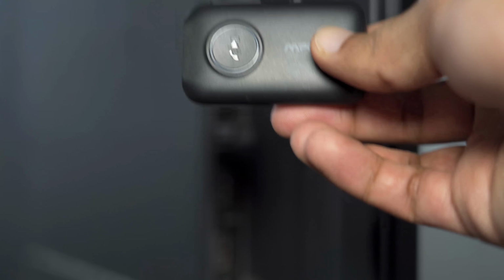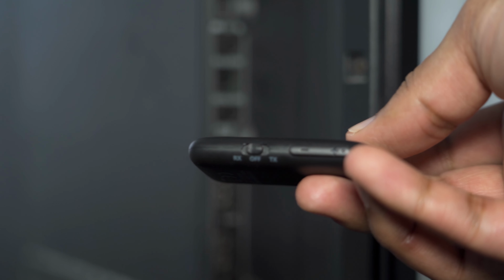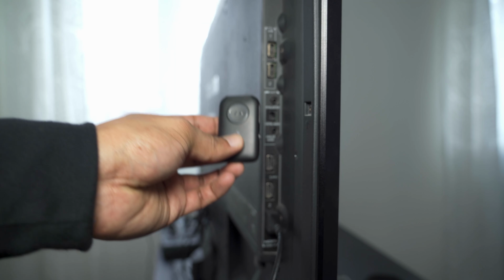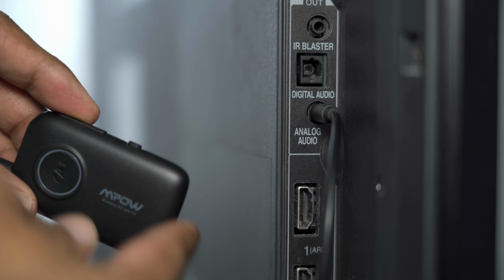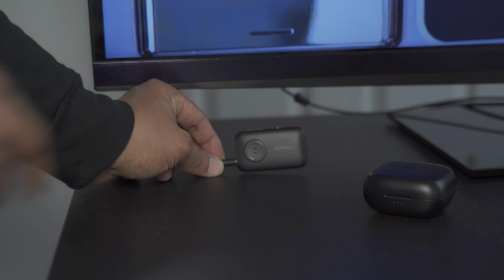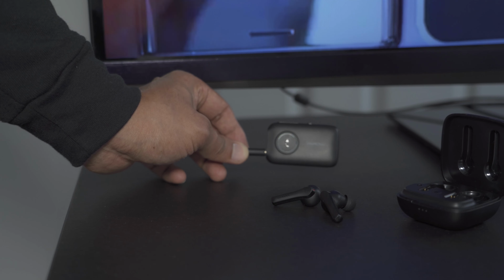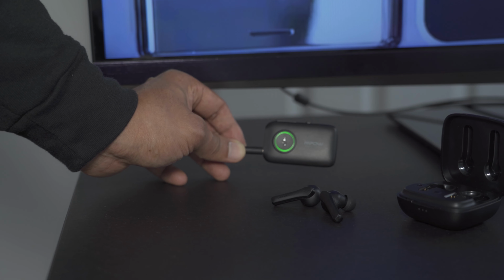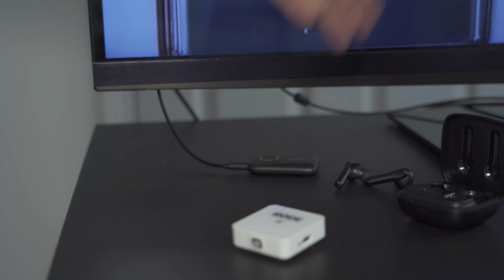How To Add Bluetooth Sound On ANY TV Easily With A Bluetooth Receiver!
Learn how to get Bluetooth audio on any TV, or use your bluetooth headphones or bluetooth earphones to listen to your TV's audio through the use of a bluetooth transmitter.

☑️ Bluetooth Transmitter Option 1 on Amazon
☑️ Bluetooth Transmitter Option 2 on Amazon
☑️ Bluetooth Transmitter Option 3 on Amazon
☑️ Bluetooth Transmitter Option 4 on Amazon
☑️ Bluetooth Transmitter Option 5 on Amazon
☑️ Bluetooth Tx w/ Optical Out For TVs Without a 3.5mm headphone Jack

// GEAR //
✅ Gets NO love Lens: Sony 50 F1.8

TIMESTAMPS
0:00 - Intro
0:10 - What You Need To Start
0:40 - How To Setup
3:10 - Outro